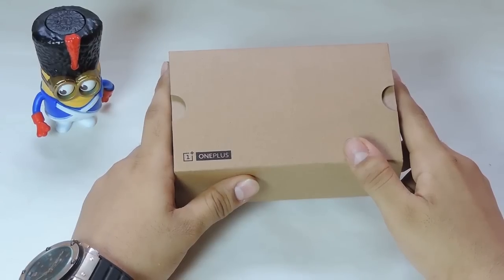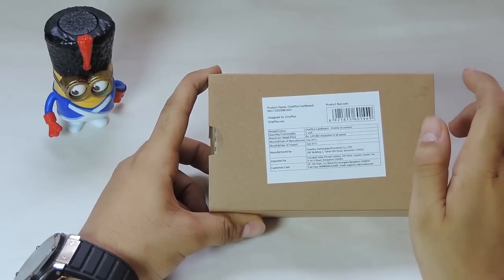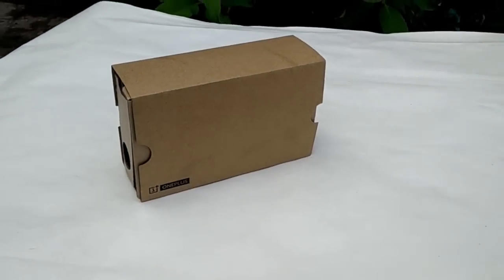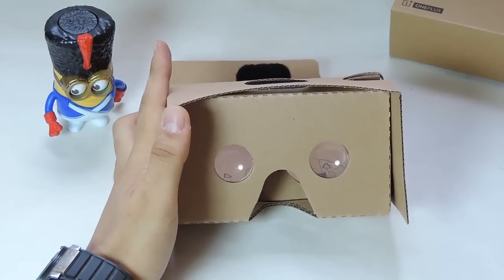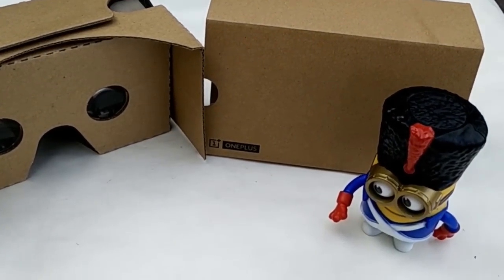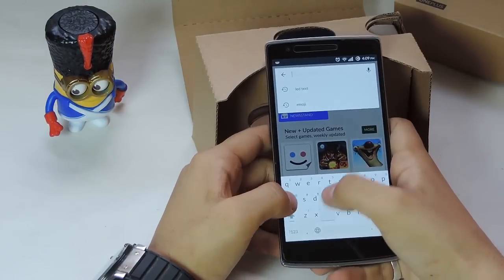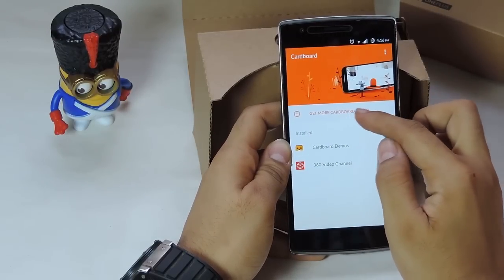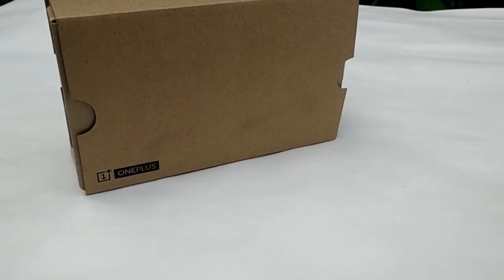OnePlus Cardboard VR Headset Setup and Full Review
For the Scaaning QR code for configuring oneplus one for VR cardboard